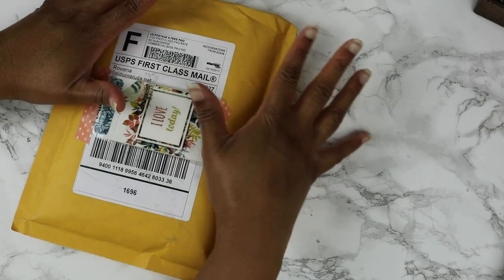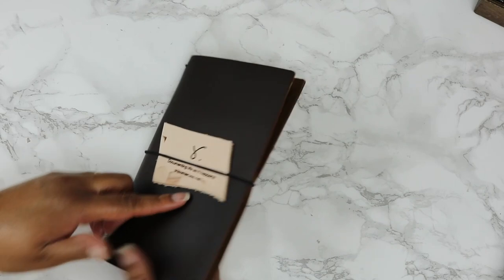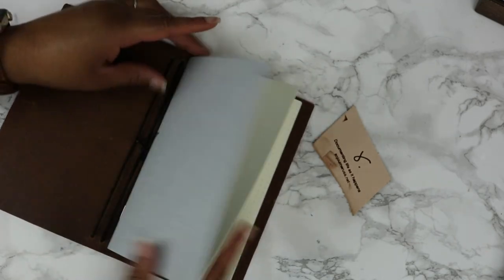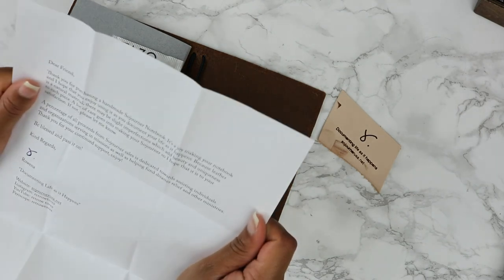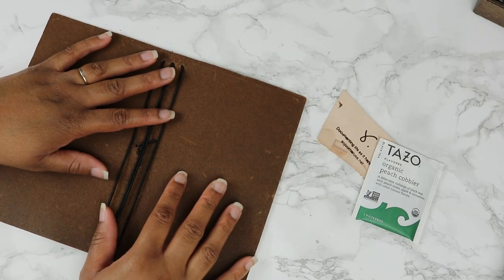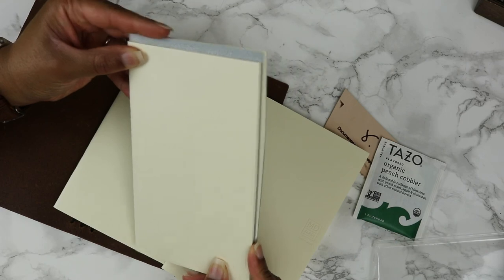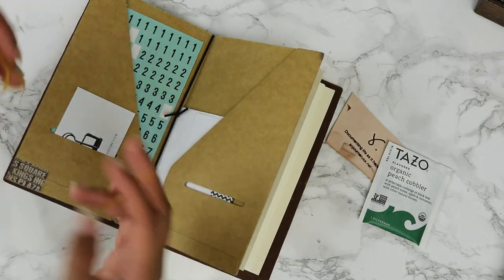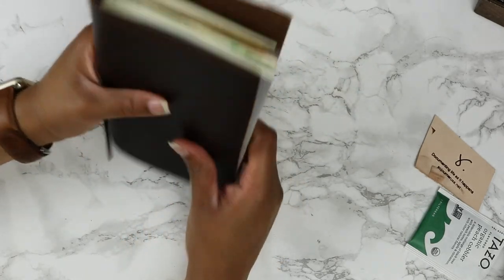A New Travelers Notebook: Sojourner B6 Slim Caribou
Hello there Beautiful Friends. I hope you are all doing well! I have realized that when it comes to travelers notebooks, I gravitate towards Rowena who sells her Sojourners. I love her work and how beautiful her pieces are. They are slim and lightweight and reasonable in price. So here is the unboxing of my newest Sojourner. For those of you who haven’t, you need to check out Rowena’s products.

Sojournerusa.net

Midori B6 Slim Inserts:

I Would Love To Hear From You📜🐌:
Brittany H